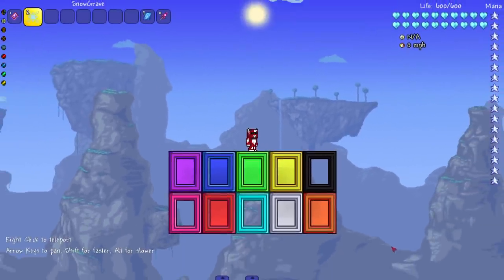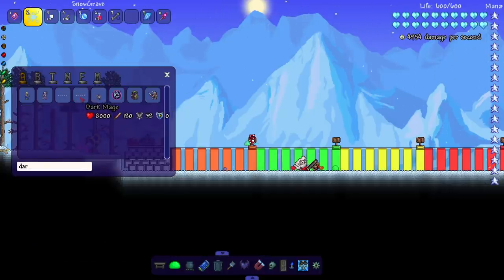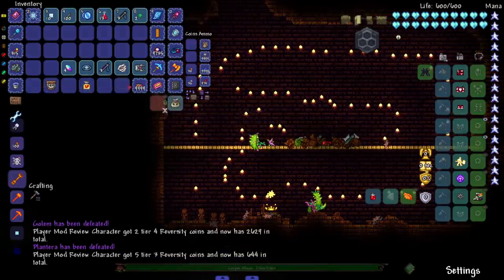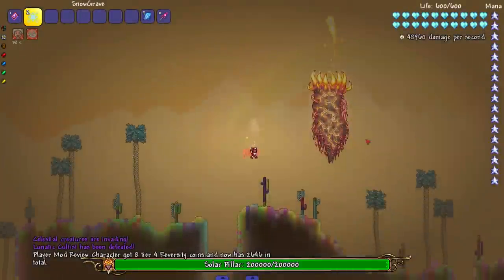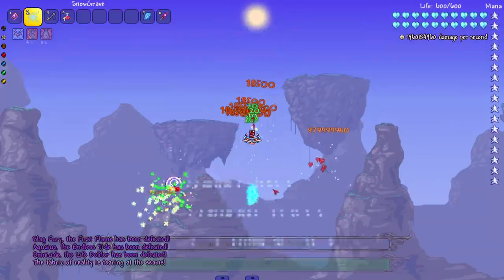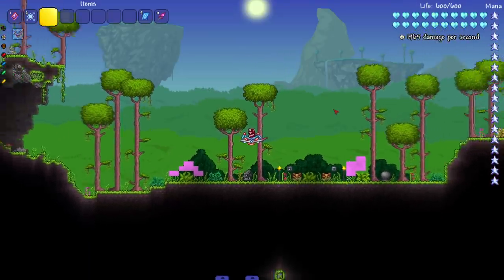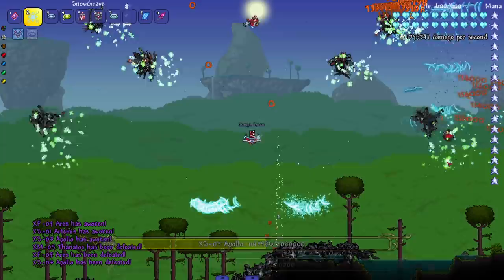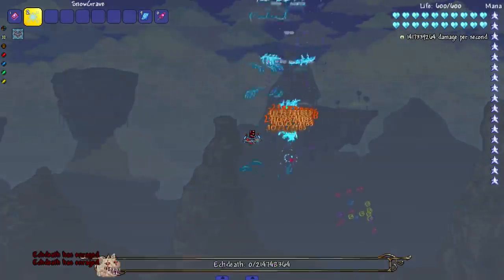Can Terraria bosses SURVIVE THE SNOWGRAVE?!?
The 40th episode of the series is here! Happy New Years everyone, leave more weapon suggestions!

Main mods used:
KROMER Mod
Fargos Mod
Hero's Mod
Joost mod
Consolaria
Cheat Sheet
Calamity Mod
Thorium Mod

Pootis helped spruce up the sprite for the thumbnail.